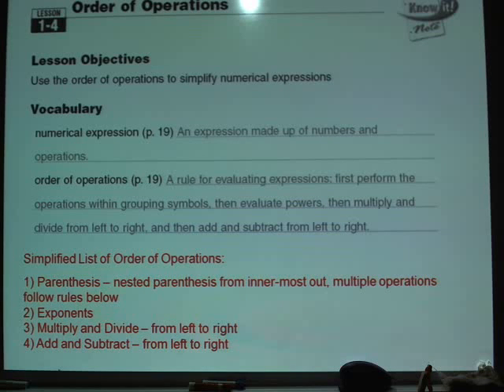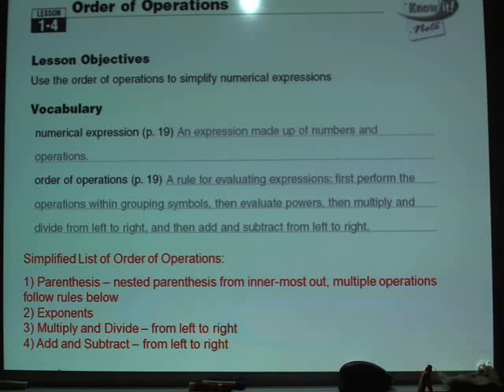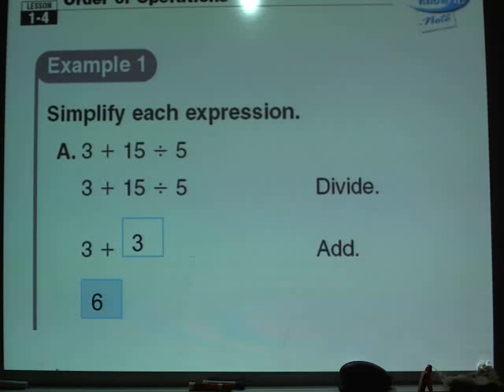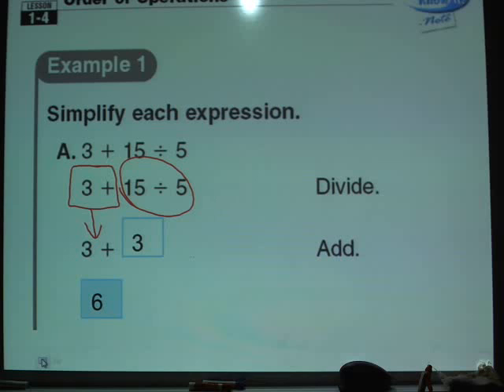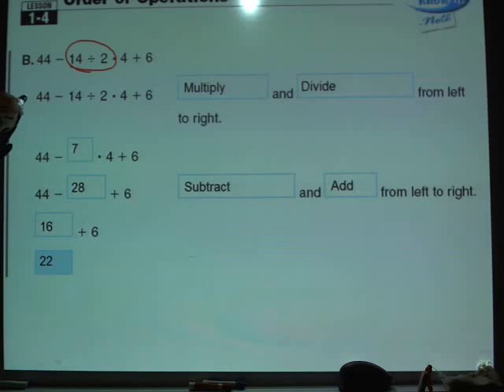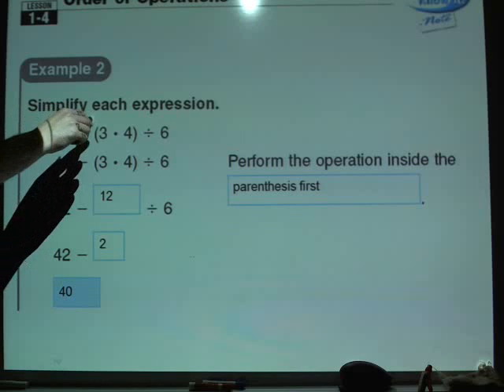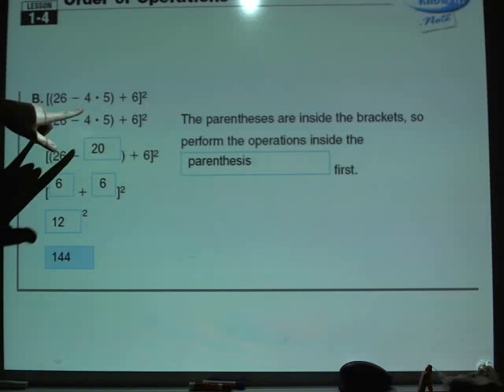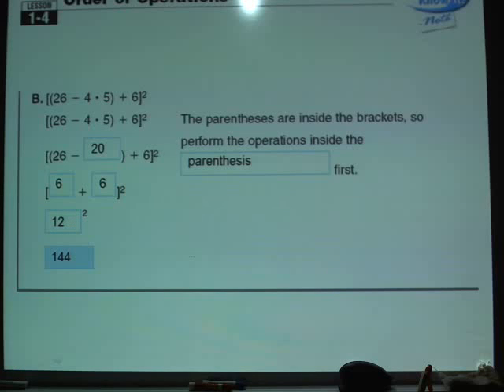Seventh Grade Lesson Video - Chapter 1, Section 4 - Part A